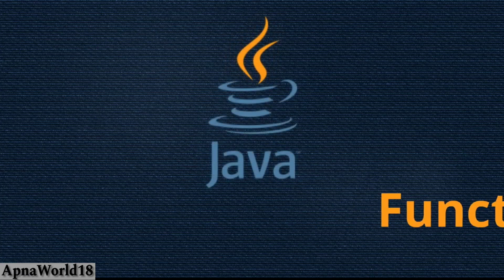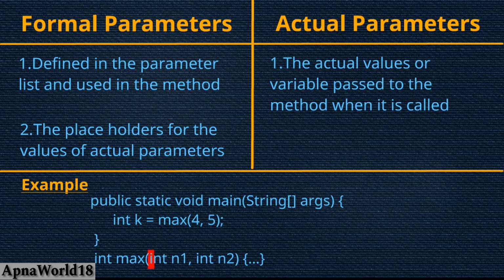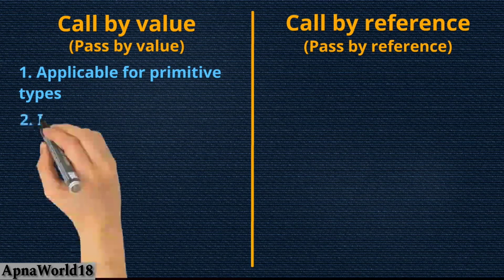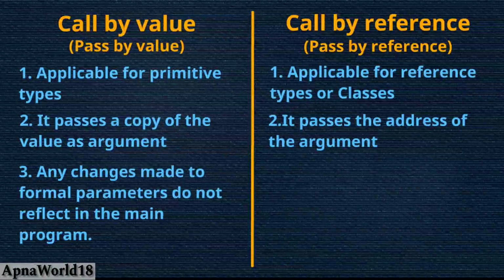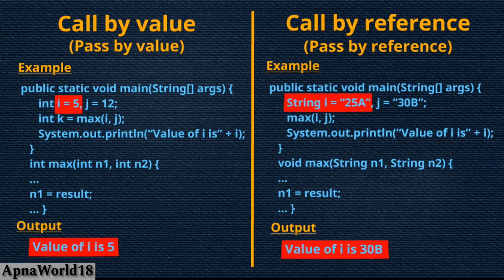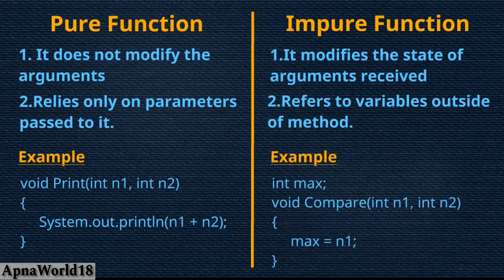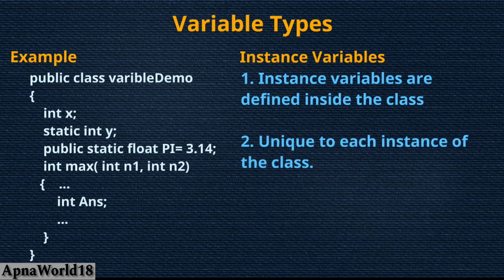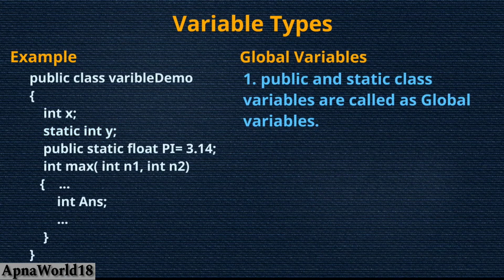Title: "Mastering Java Functions: In-Depth Guide with Examples" Part-2 | ApnaWorld18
Title: "Mastering Java Functions: In-Depth Guide with Examples"

1. Java functions tutorial
2. Java methods explained
3. Learn Java functions step by step
4. Java programming examples
5. Best practices for Java functions
6. Coding Java methods for beginners
7. Advanced Java functions demystified

1. "How to use Java functions effectively?"
2. "Java methods tutorial for beginners"
3. "Coding examples for Java functions"
4. "Understanding parameters in Java methods"
5. "Best practices for writing Java functions"
6. "Common mistakes in Java method implementation"
7. "Java programming guide: Functions and methods"